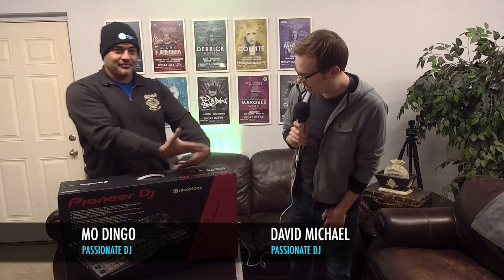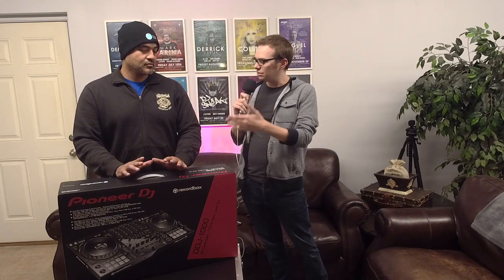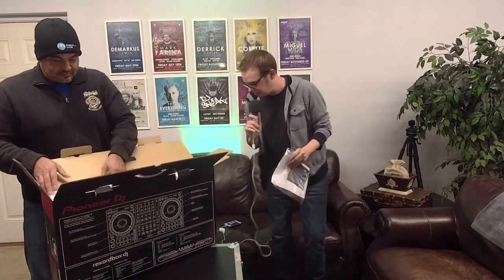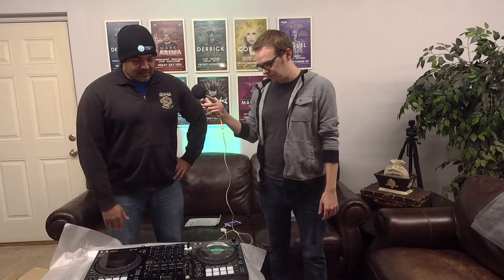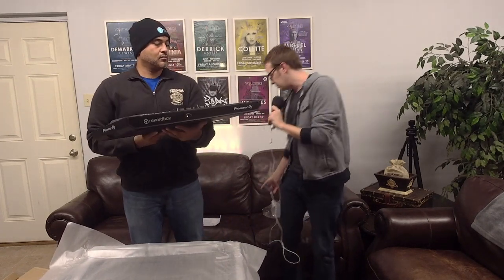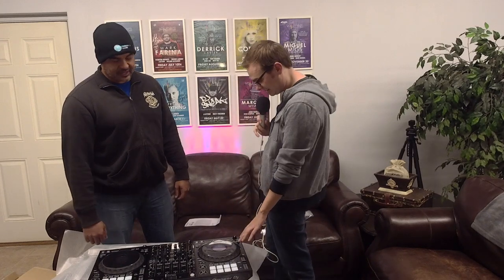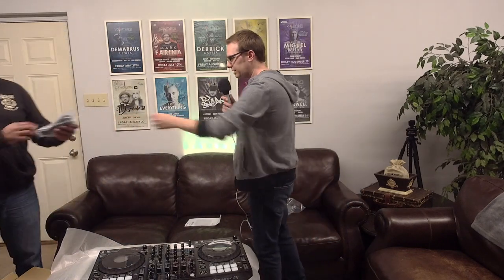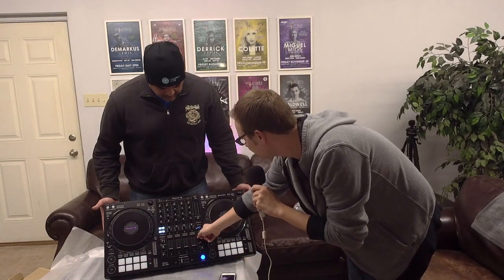UNBOXING the Pioneer DDJ-1000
Advertised at $1199 || Buy
This is an unboxing video for the Pioneer DDJ-1000, which Mo Dingo recently purchased as a weapon to add to his DJ arsenal. This unit is great for DJs who want a Pioneer Nexus-like experience, but the convenience and lesser expense of a DJ controller. In Mo's case, he also wants to use it for mobile gigs with Algoriddim's DJay 2 software (which is natively supported) due to its Spotify integration.

The DDJ-1000 is a 4-channel Rekordbox DJ controller, with a layout and workflow reminiscent of CDJ setups.

Listen to The Passionate DJ Podcast: a weekly talk show dedicated to the art and science of mixing music. Together, we're becoming better DJs through passion and purpose!